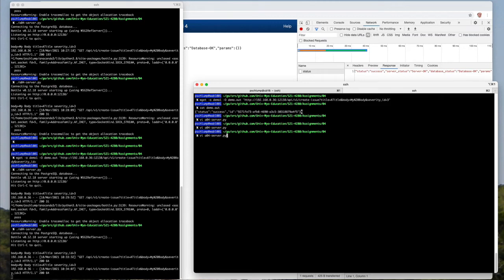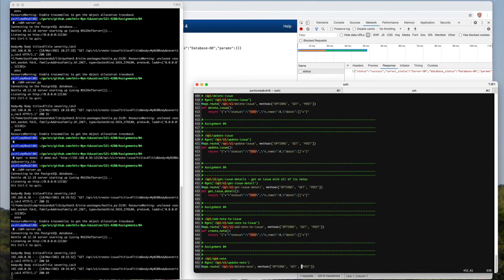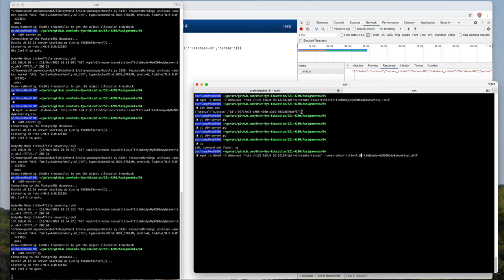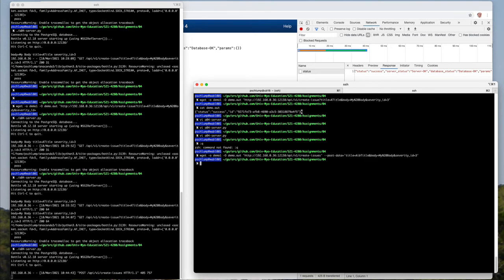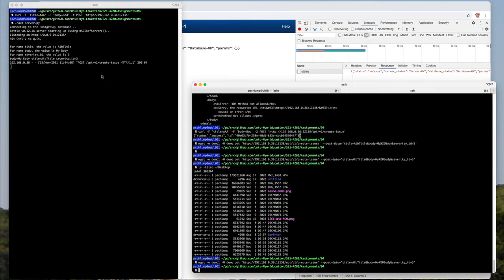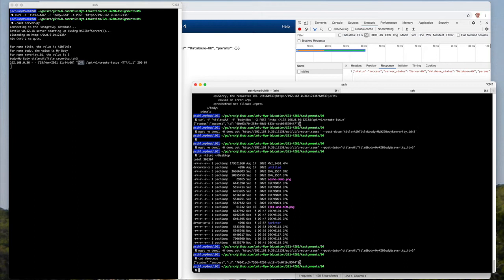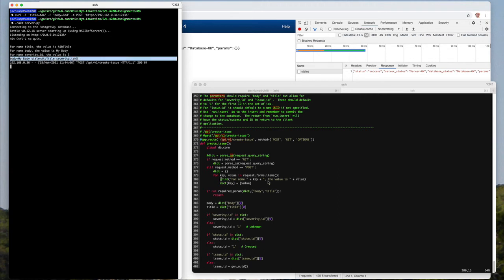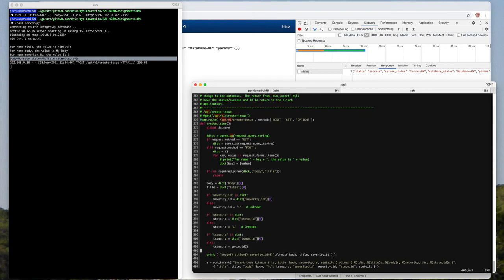4280 L14 pt5 POST request